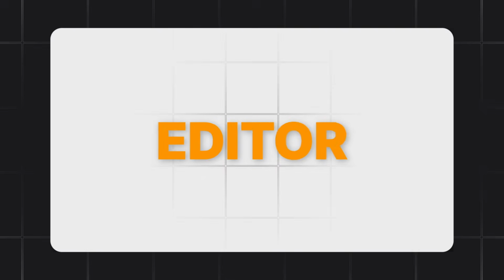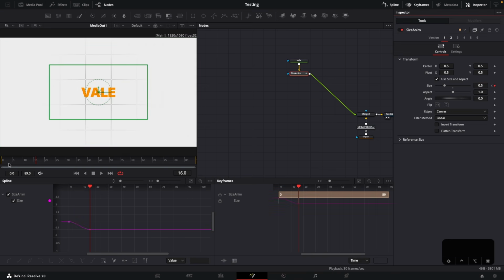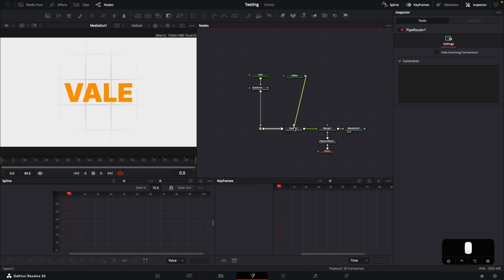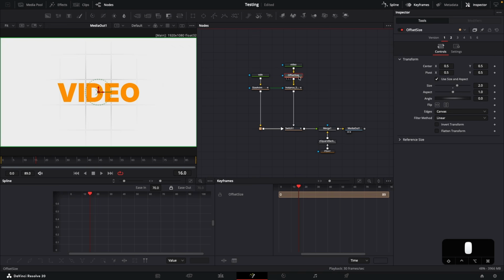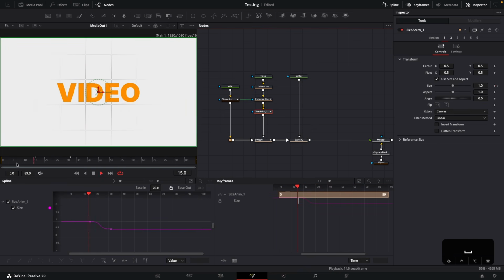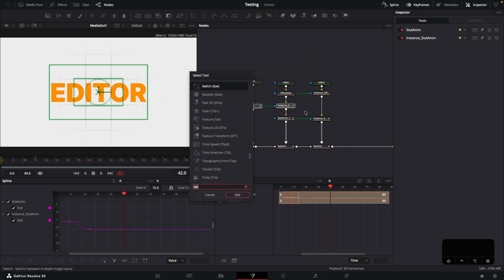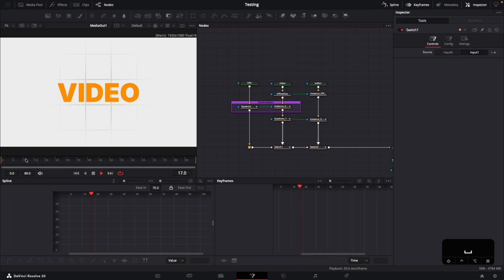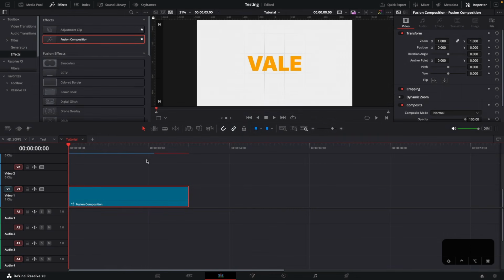Smooth Transitions in Davinci Resolve Fusion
In this tutorial, you’ll learn how to create smooth transitions in DaVinci Resolve Fusion that look clean, professional, and cinematic, without relying on presets.

We’ll break down how to build seamless motion graphics transitions directly inside the Fusion page, using proper keyframe animation, easing curves, motion blur, and optimized node structures to achieve fluid and natural movement.

If you want to improve your editing workflow, master smooth animation timing, and understand how to control speed and motion like a pro, this step-by-step Fusion tutorial will help you level up your video editing skills. Whether you’re creating YouTube videos, reels, motion graphics, or cinematic edits, these techniques will help you design custom transitions that stand out and feel truly professional.

This DaVinci Resolve Fusion tutorial is perfect for beginners who want to understand the fundamentals of smooth animation, as well as intermediate editors looking to refine their motion graphics workflow and create high-quality transitions from scratch.